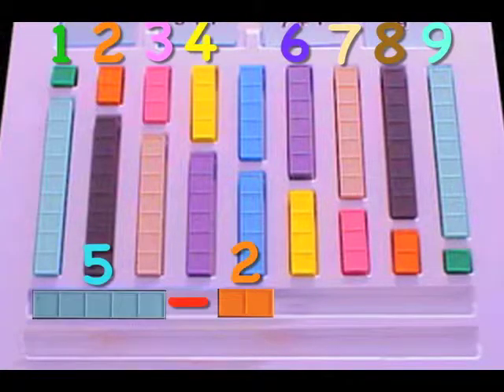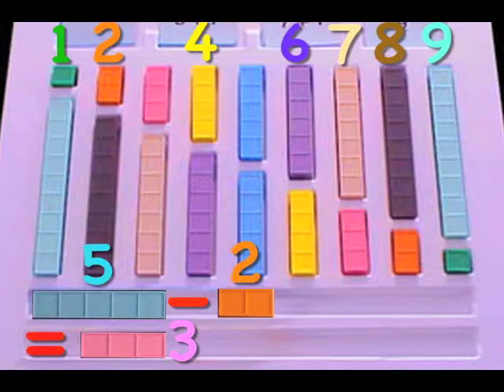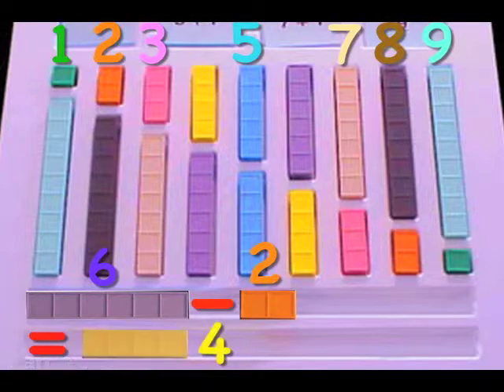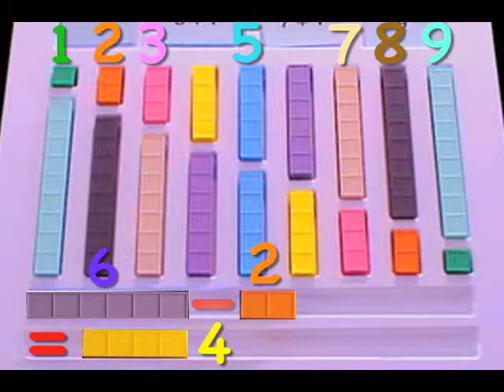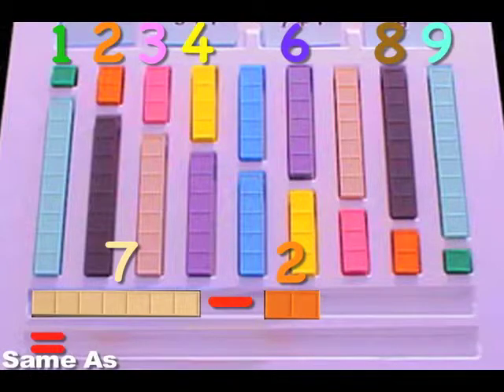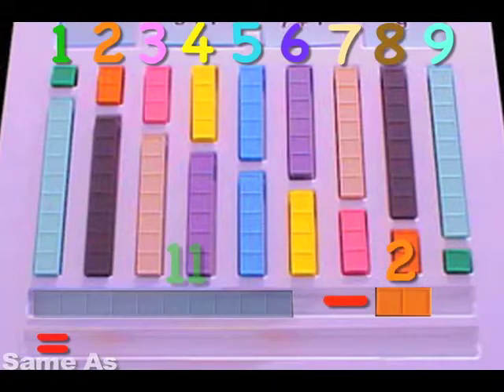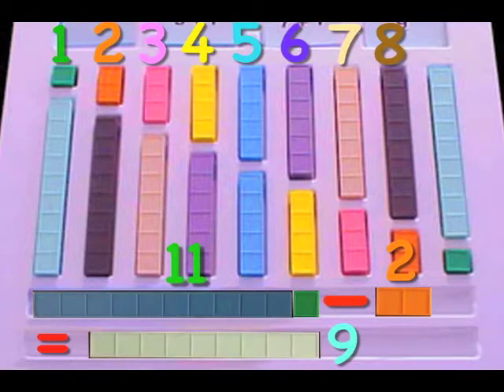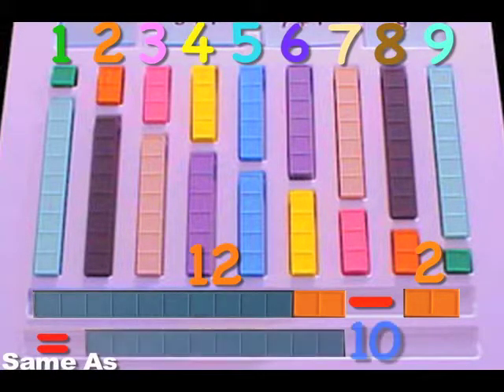Subtracting 2s,Ad-Subtract Kit Blocks #2, Mortensen Math, Kids Montessori K-12 Home-schooling video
Subtracting 2s, Kit Blocks #2, Learning, teaching, Factoring manipulative Blocks, with Smiley Face Books using Japanese Numerals, Mortensen Math Japan, Algebra, Factoring Expressions, with Jerry Mortensen, Mortensen Math manipulative blocks, Kids Montessori K-12 Homeschooling Pre-school Charter Schools Kindergarten mathematics tutorial video.\